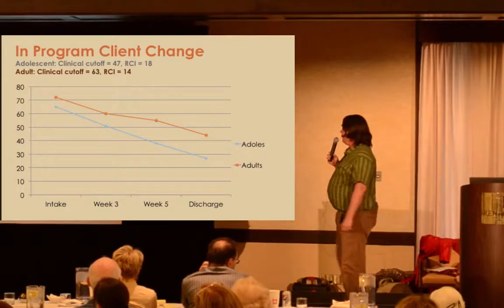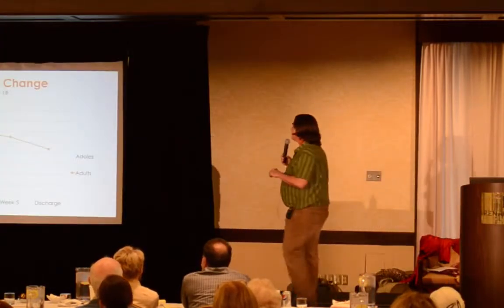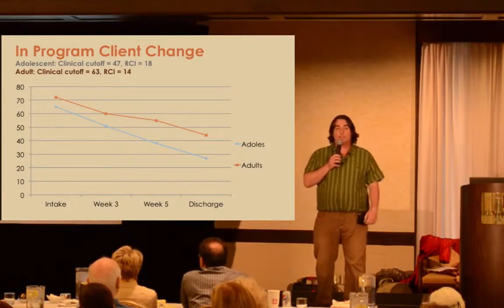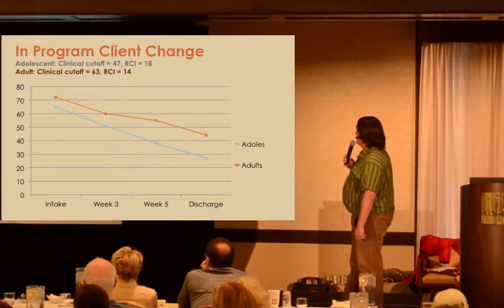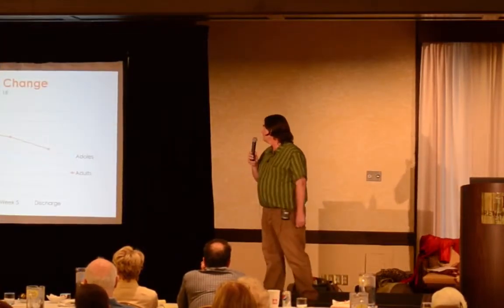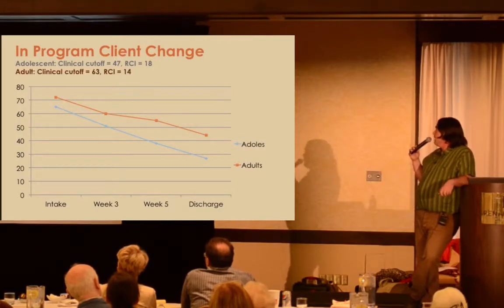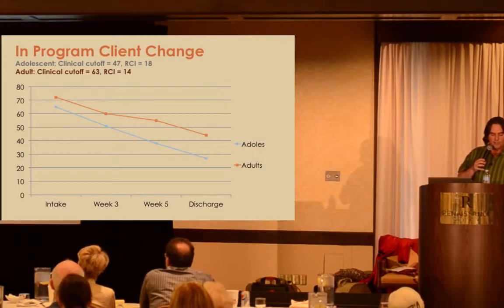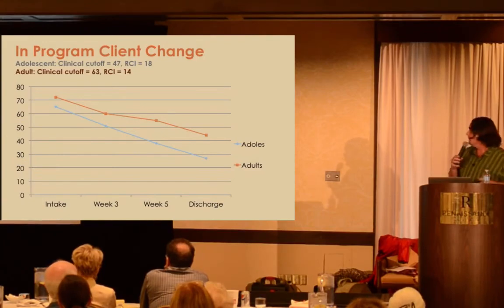Client Improvement Over the Course of Treatment by Evoke's Dr. Hoag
In this video, Dr. Matt Hoag explains how clients change during their stay at Second Nature. Clients reported clinically and statistically significant improvements over the course of Second Nature, and went from functioning at a "clinical" or "abnormal" level at intake to being well within a "community" or healthy range of functioning at graduation.